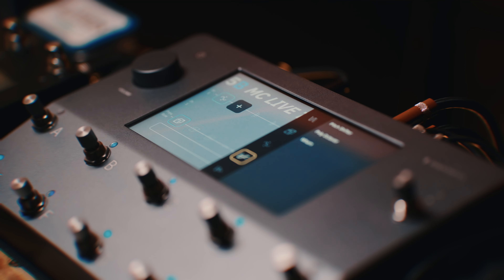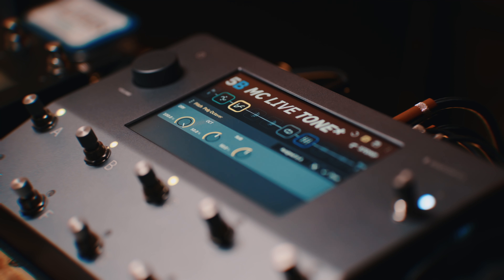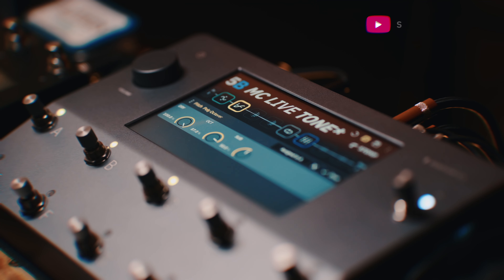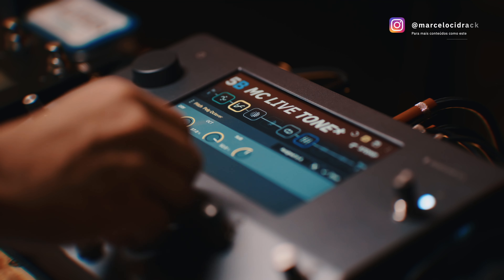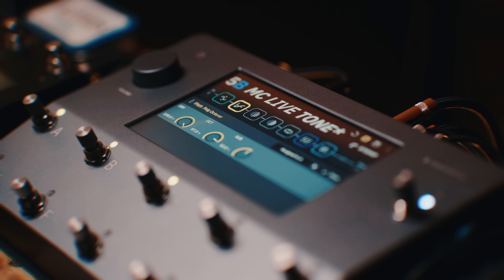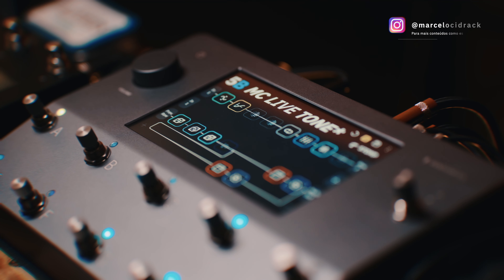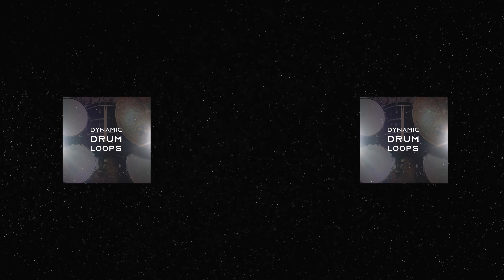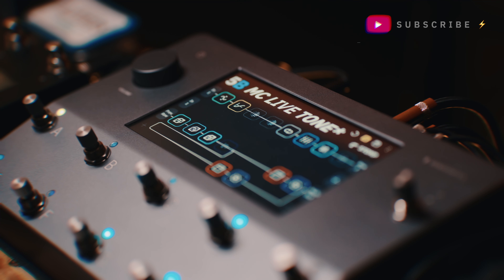POG na Quad Cortex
Do you like my content and want to support me? Donate ⚡️